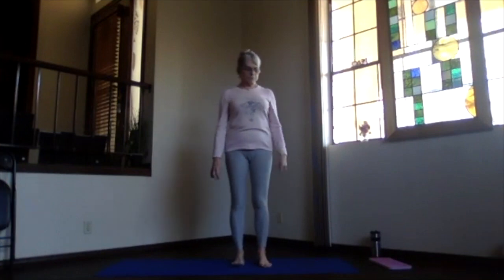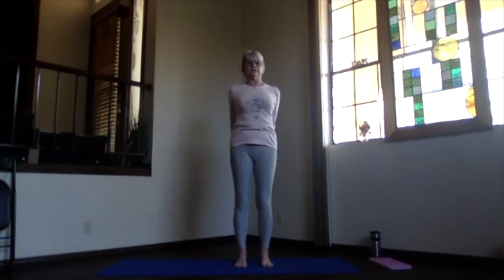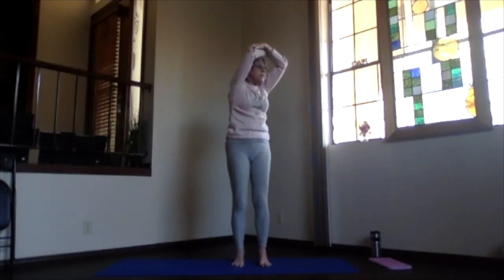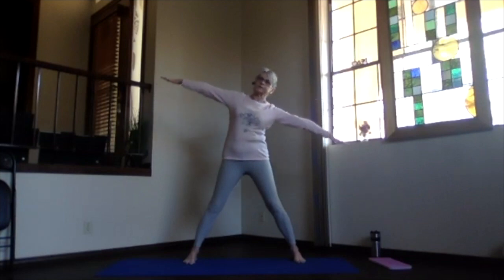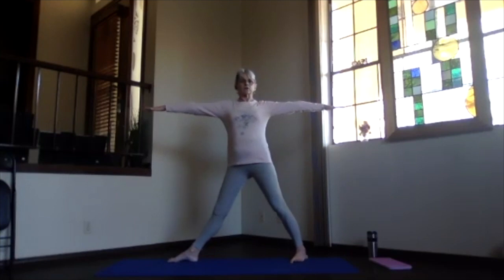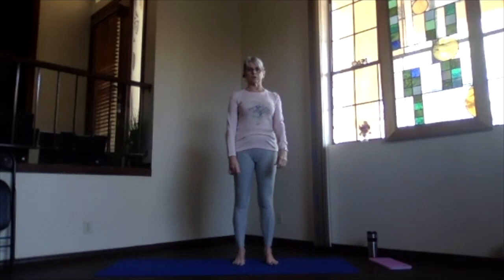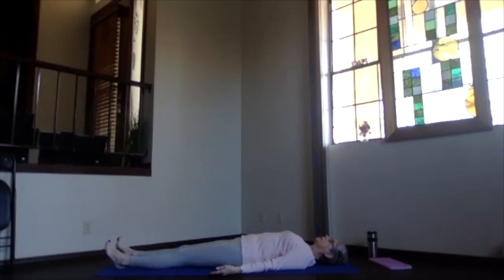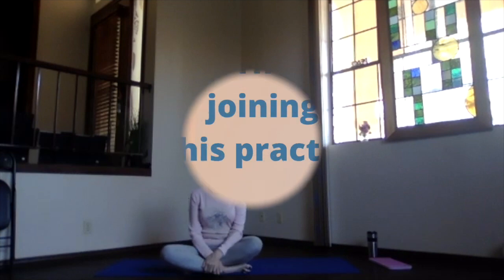Triangles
This session feature a basic primer on Triangle, from the "Fixed Wing" version to the foot placement, and finally to the pivot.